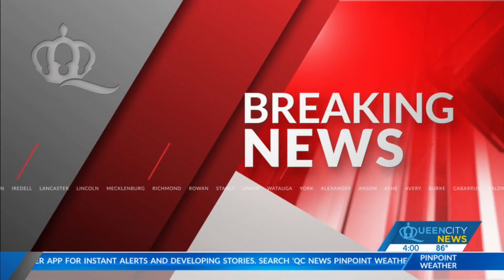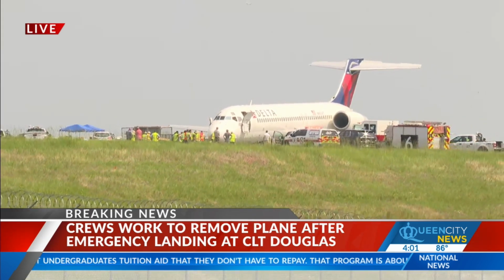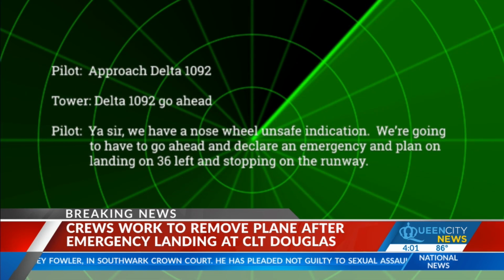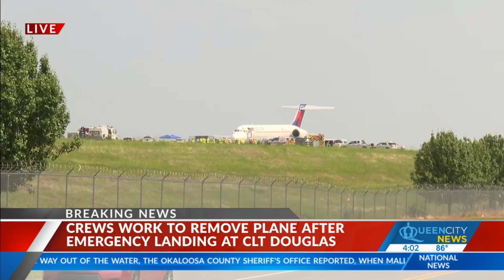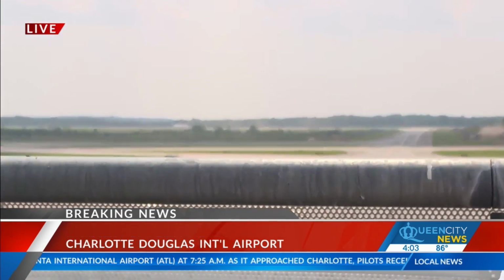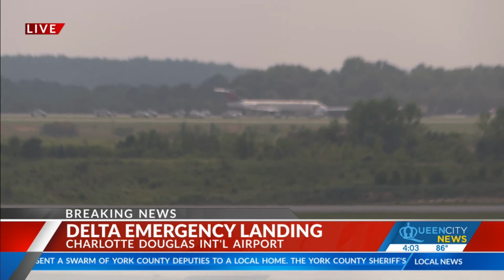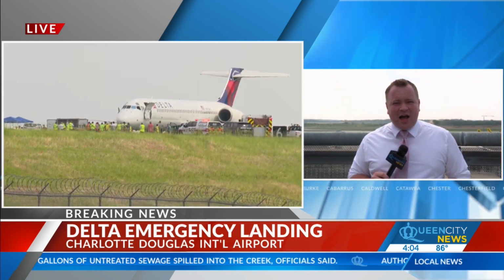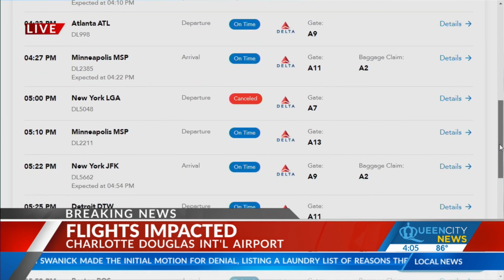'Pilots absolutely amazing.' Emergency landing at CLT Airport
A Delta plane made an emergency landing Wednesday at Charlotte-Douglas International Airport after the aircraft's nose gear did not go down, according to authorities with Delta Airlines. QCNEWS.COM